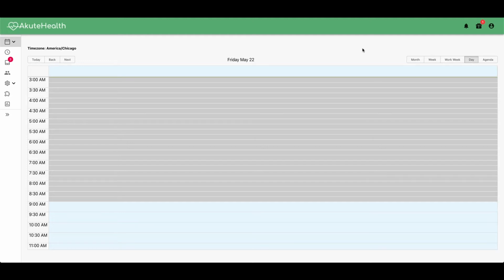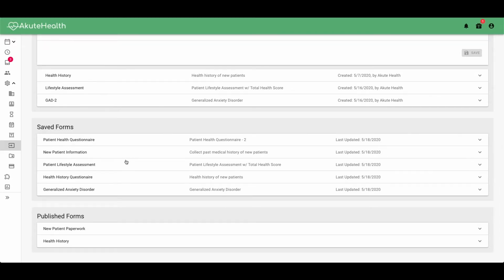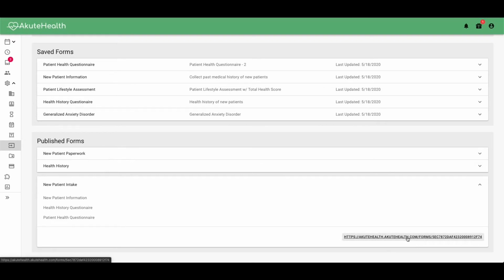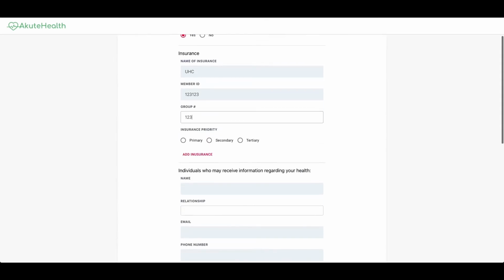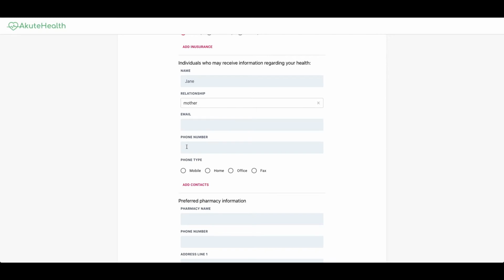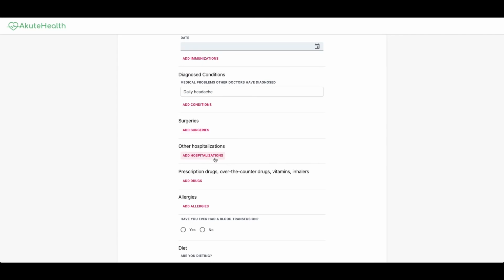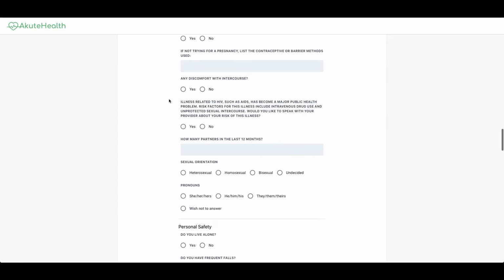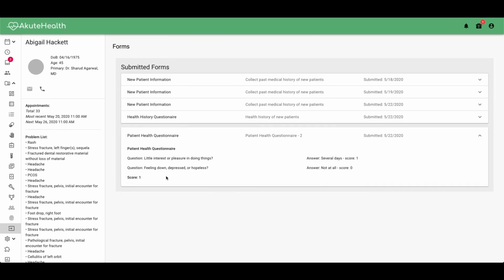Patient Forms Walkthrough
Electronic patient intake forms that your patients can fill out from your website on their phone or laptop at their own convenience.